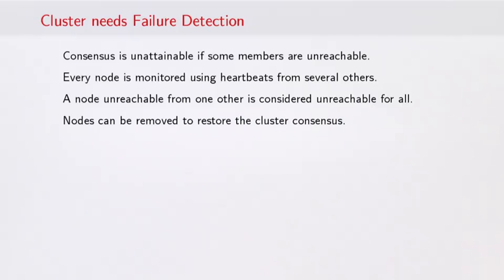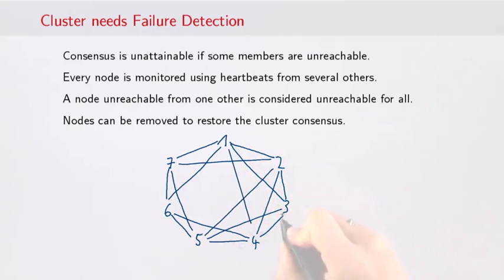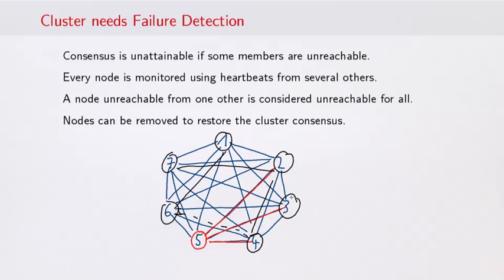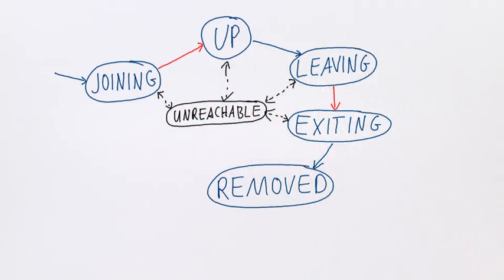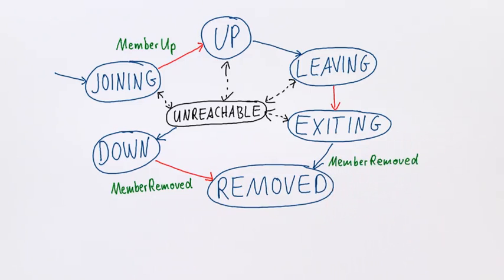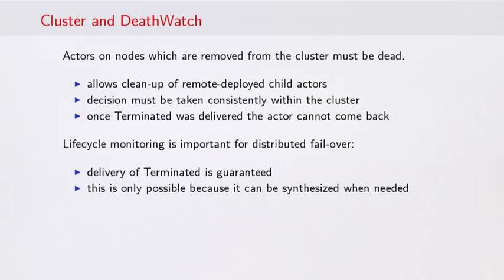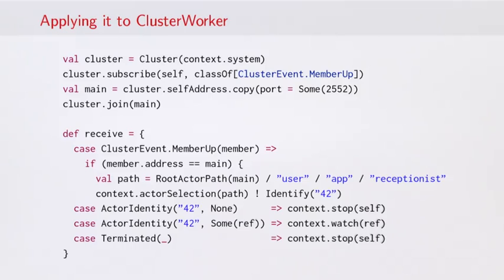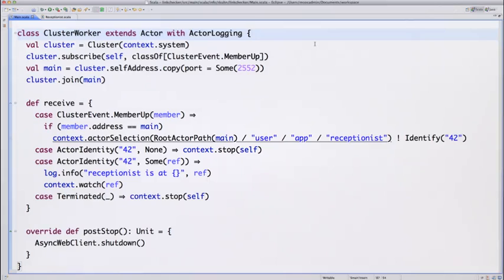9 2 Actors are Distributed Part II 18 17 — optional